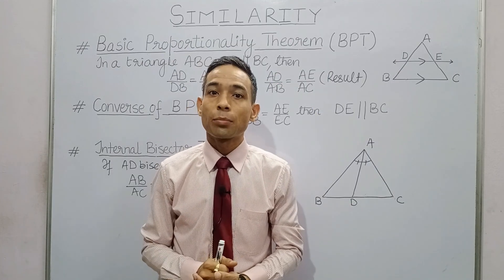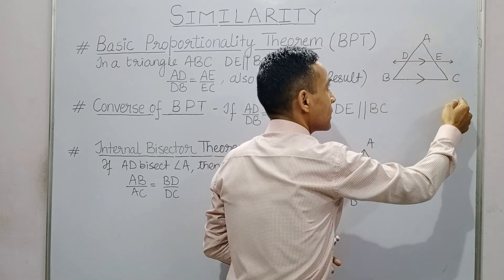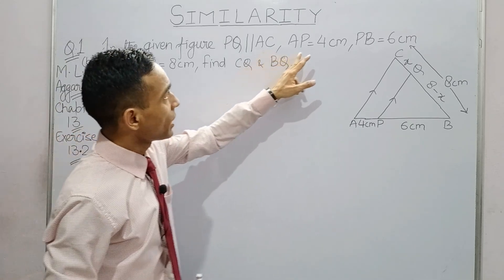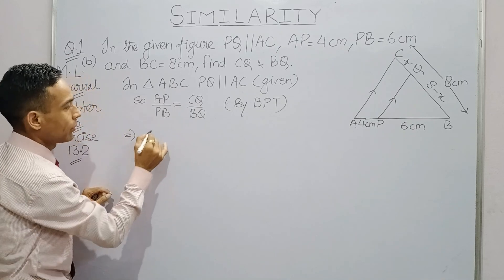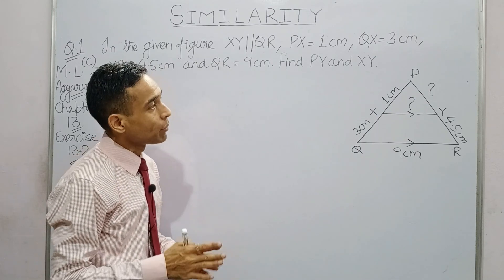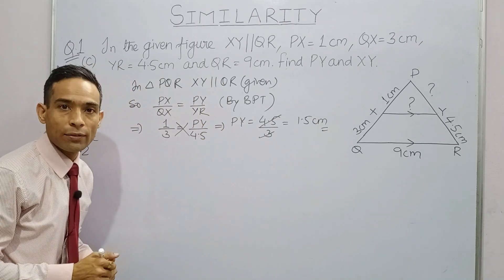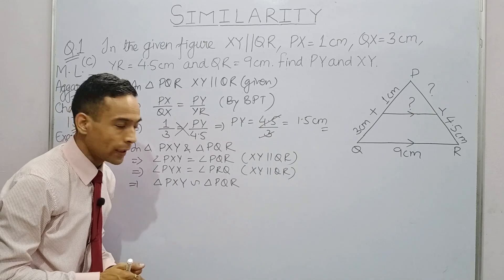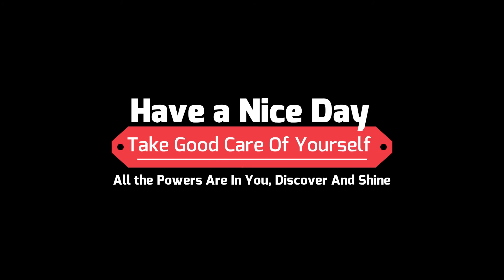Basic Proportionality Theorem | Converse | Internal Bisector Theorem Part 5 | Questions | Bist Sir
Basic Proportionality Theorem According to this theorem If a line is drawn parallel to one sides in distinct points, then the other two sides are divided in the same ratio.
Converse of basic Proportionality Theorem If a line divides any two sides of a triangle in the same ratio, then the line is parallel to the third side.
Internal Bisector Theorem The internal bisector of an angle of a triangle divides the opposite side internally in the ratio of the sides containing the angle.

Chapter 13 Exercise 13.2 Book M L Aggarwal
Question 1 (b) In the figure (ii) given below, if PQ||AC, AP=4cm, PB=6cm and BC =8cm, find CQ and BQ.
Question 1 (c) In the figure (iii) given below, if XY||QR, PX=1cm, QX=3cm, YR=4.5cm and QR=9cm, find PY and XY.